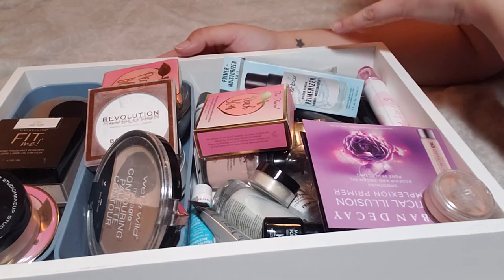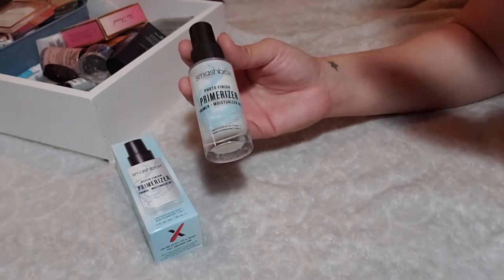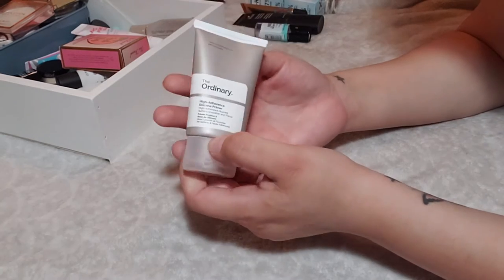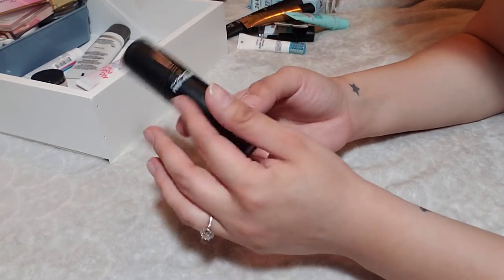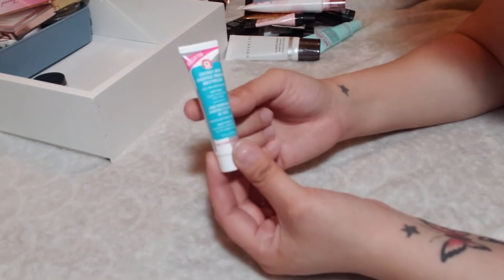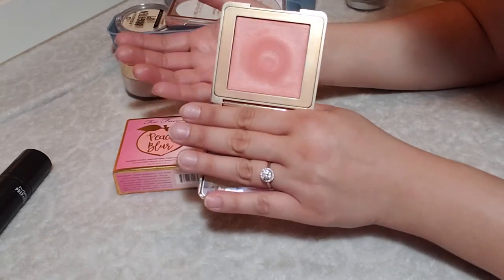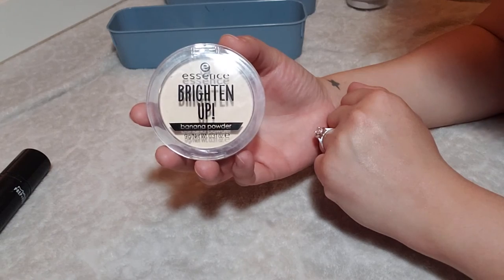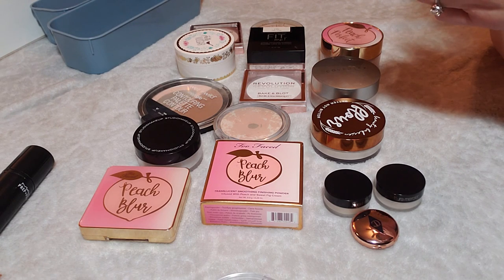Makeup Collection (Mini Declutter) /// Primers & Powders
Hi there!
Today I will be going through my primers and powders and giving mini reviews and even decluttering a few items. Time stamps below.

Eye Primers
*TheBalm Cosmetics- The Time Balm Concealer: Lighter Than Light

Primers (3:19)
*Boscia- Porefecting White Charcoal Mattifying Treatment Primer
*Revlon- Photoready Pore Reducing Primer: 002
*Maybelline- Face Studio Master Blur Stick Primer: 100 Universal Transparent
*Makeup Forever- Ultra HD Skin Booster Serum
*Laura Mercier- Hydrating Foundation Primer
*Tarte- Double Duty Beauty Base Tape
*Essence- Mattifying + Pore Minimizing Primer
*Maybelline- Baby Skin Instant Pore Eraser
*MAC- Prep + Prime Skin Base
*Cover FX- Blurring Primer
*Flower Beauty- In Your Prime Hydrating Primer
*Yensa- Tone Up Primer
*Catrice- Prime and Fine Primer
*Touch In Sol- Prime Essence

Powders (20:16)
*Maybelline- Fit Me Loose Setting Powder: 05 Fair
*Studiomakeup- HD Setting Powder
*Wet N Wild- MegaGlo Contouring Powder: Dulce de Leche
*Too Faced- Peach Blur Finishing Powder
*Makeup Revolution- Bake & Blot Powder: Translucent & White
*Pretty Vulgar- The Powder Room Matte About It Setting Powder
*Physicians Formula- Mineral Wear Talc Free Face Powder: Translucent
*Beauty Bakerie- HD Flour Setting Powder